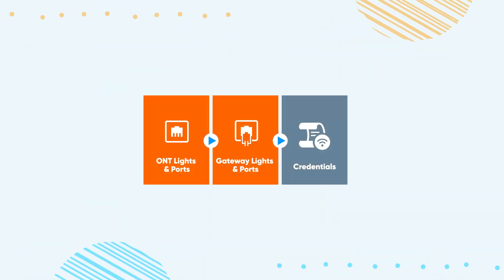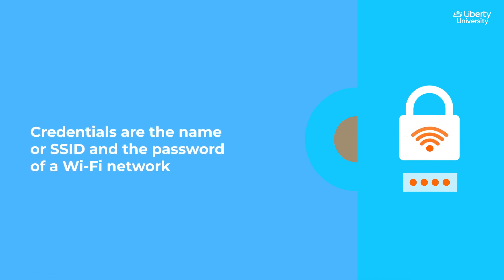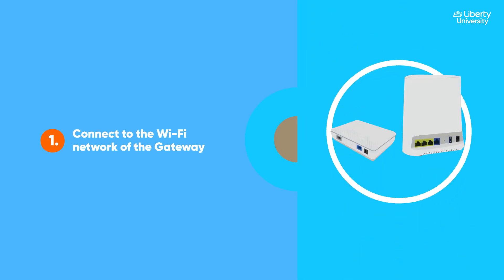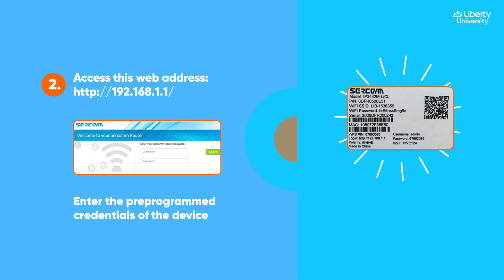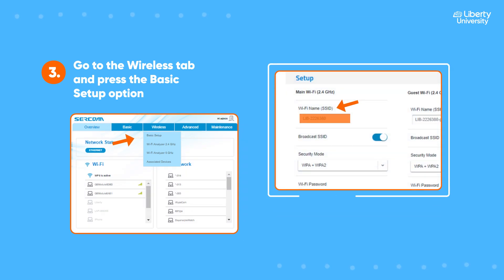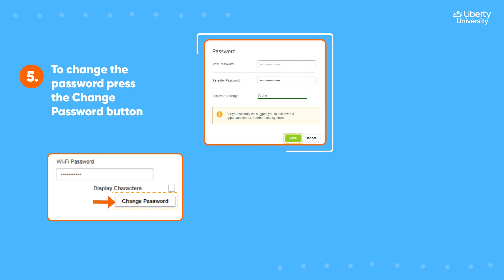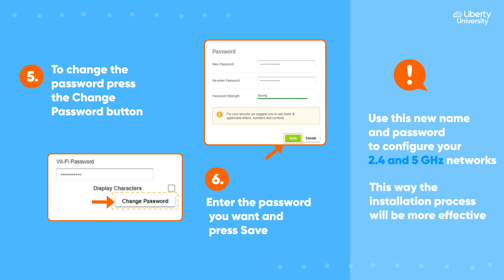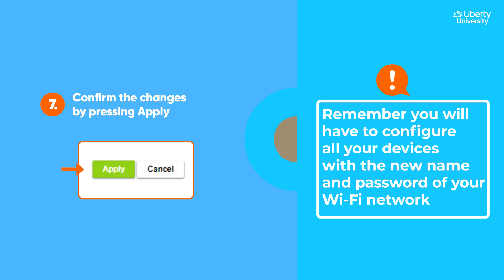How to change the Sercomm Gateway's credentials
Learn the stet by step process to change your Gateway's credentials.